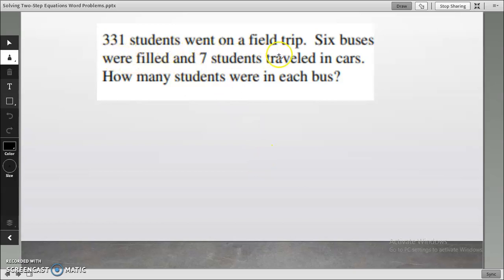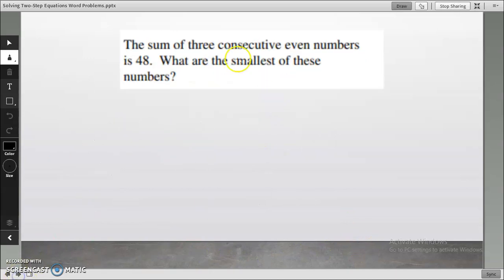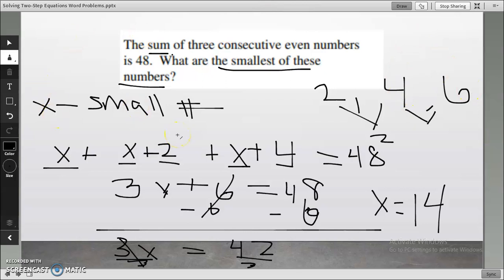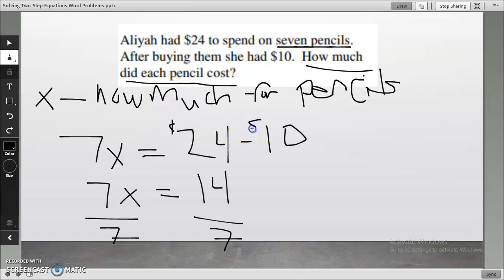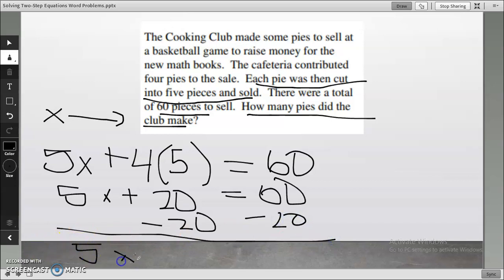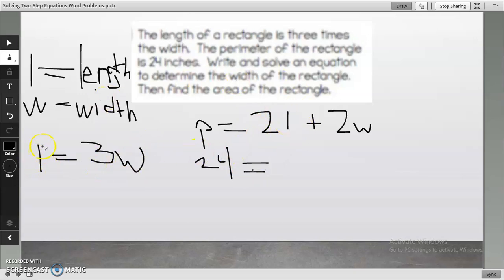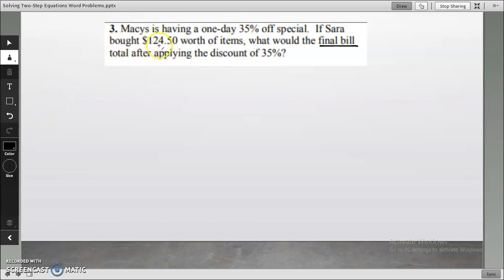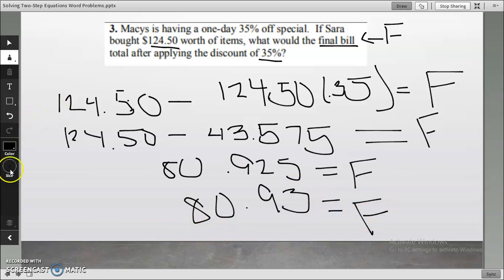Coordinate Algebra Solving Two Step Equation Word Problems